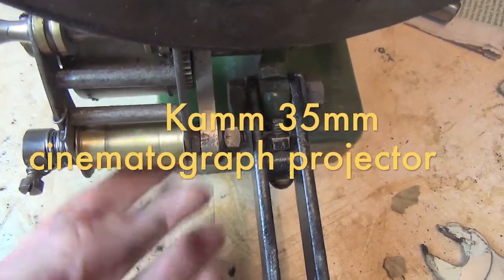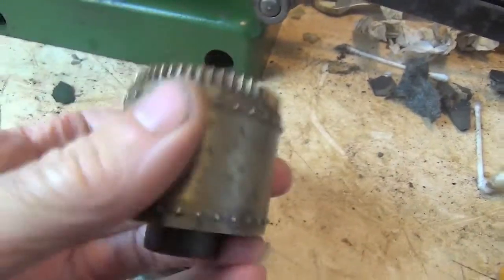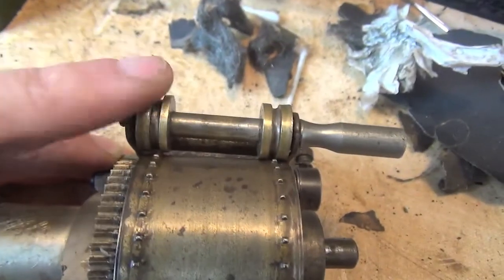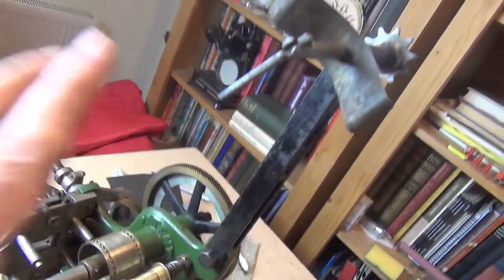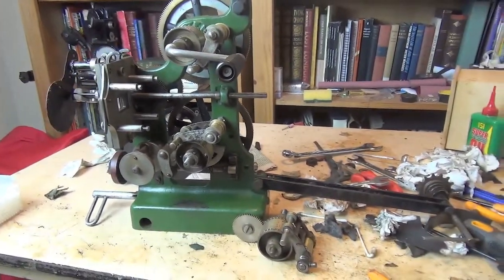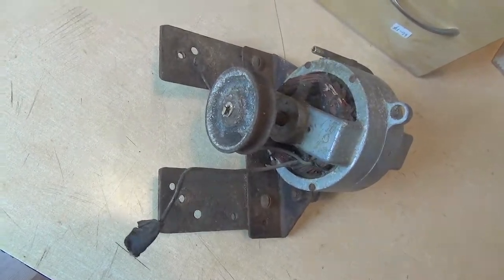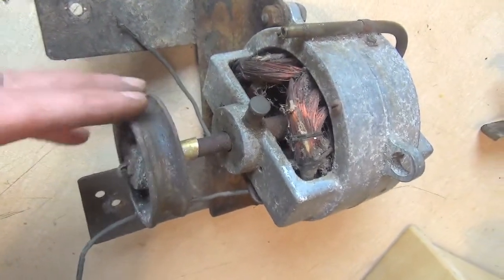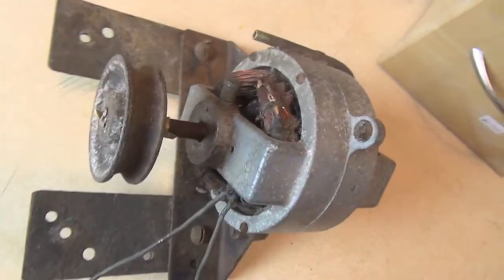Kamm 35mm movie projector Pt 7 vintage cinematograph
Removing the 3rd sprocket, a note about the spool arms, and a first look at the electric motor.